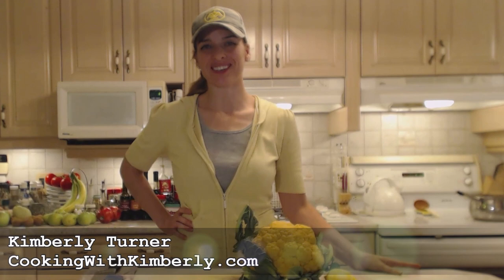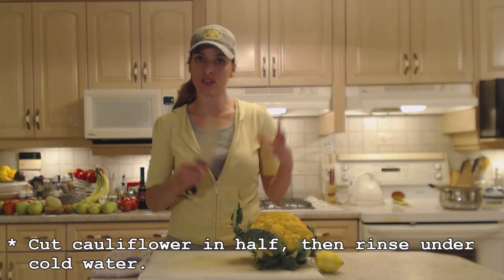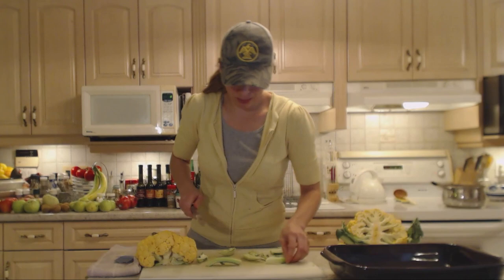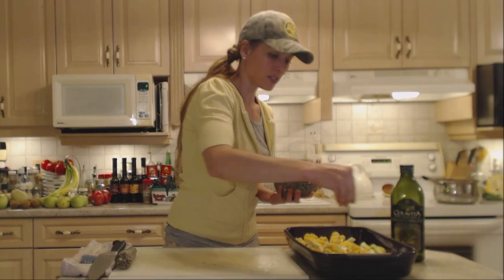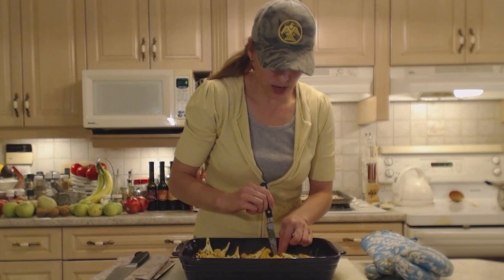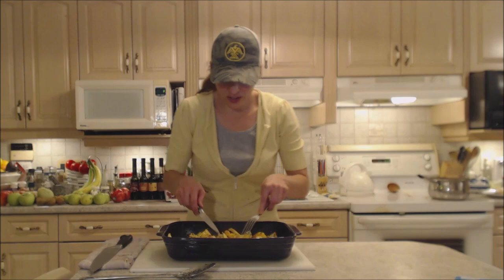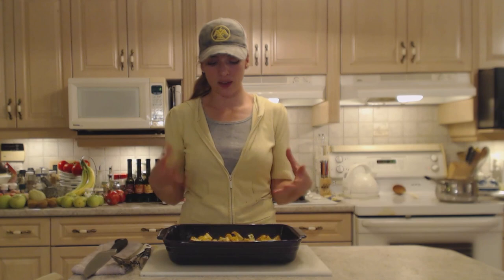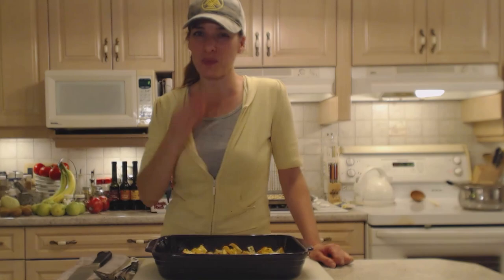Roasted Orange Cauliflower with Lemon & Cumin: Made in Niagara with Kimberly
shares with you How to Cook Roasted Orange Cauliflower with Lemon & Cumin!

Fresh Ontario Produce is available from Harvest Barn Country Markets in Niagara-on-the-Lake, ON & St. Catharines,